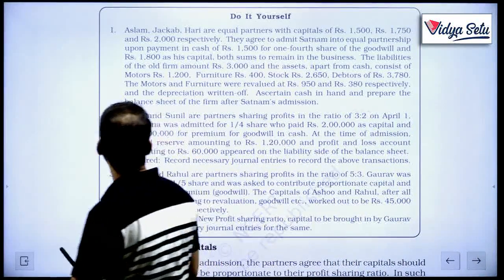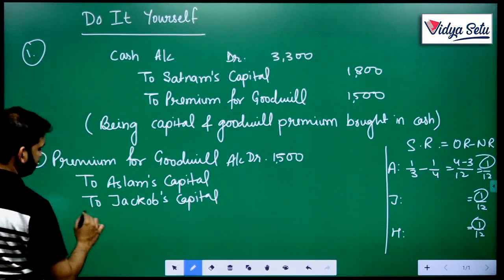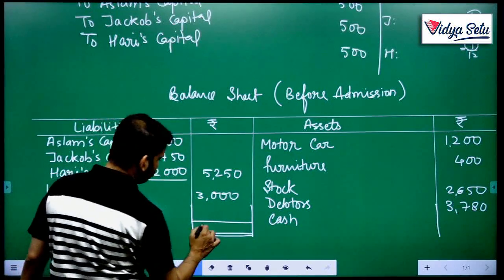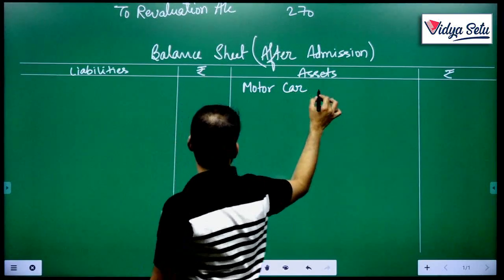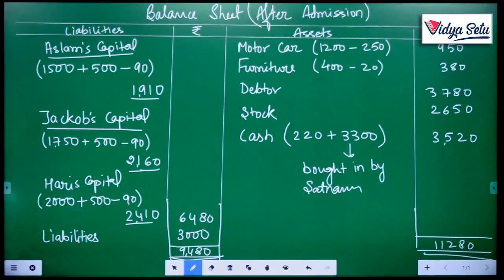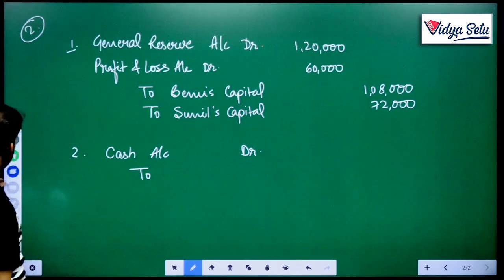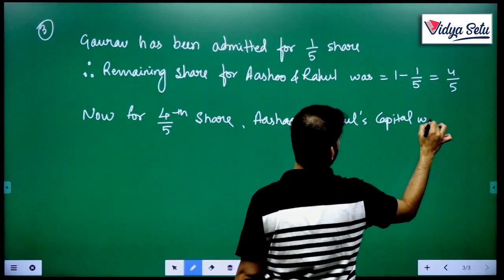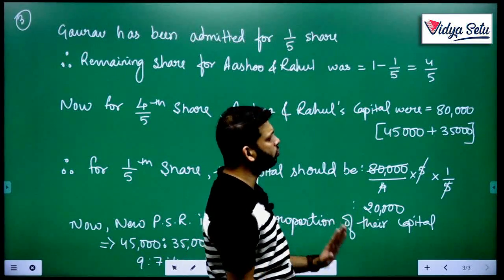CBSE/NCERT Class 12 Accounts Chapter - 3, Do It Yourself on Pg No 143, Lecture - 15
In this video we will solve Class 12 Accounts Chapter 3 Do it Yourself Pg No 143.